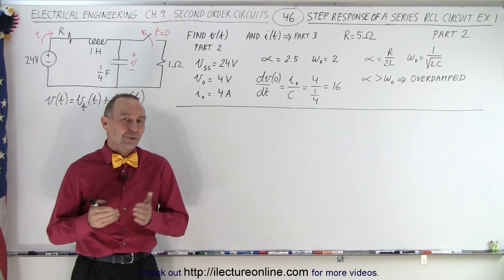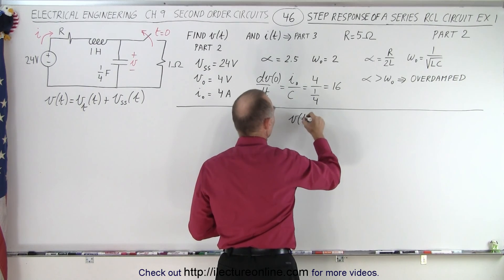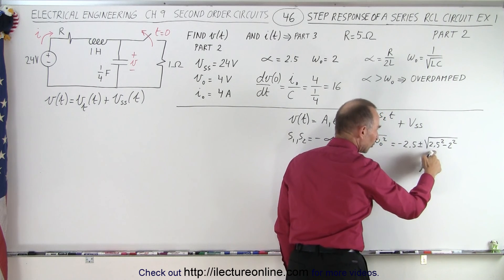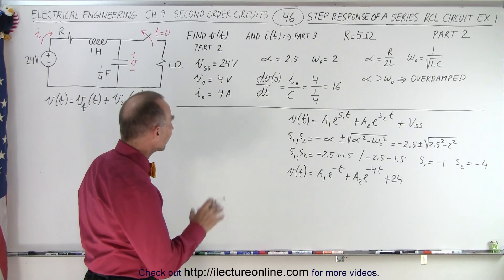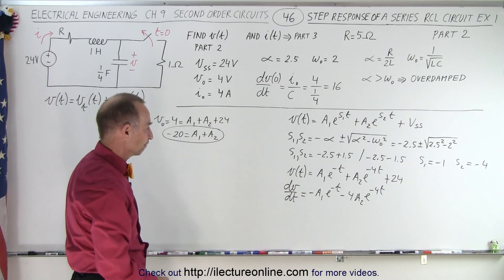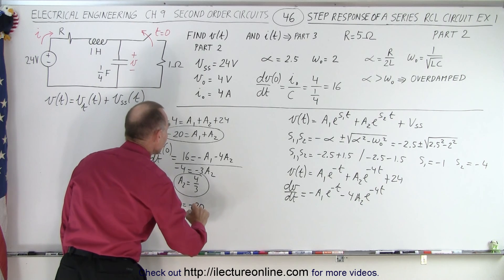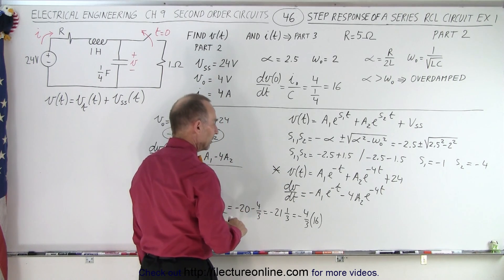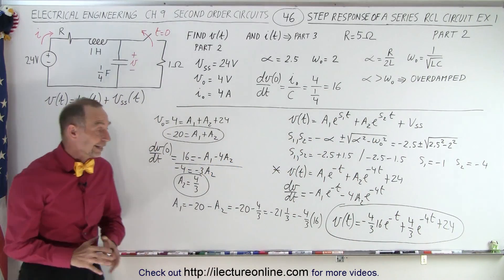Electrical Engineering: Ch 9: 2nd Order Circuits (46 of 76) Step Response of a RCL Circuit: Ex 1 P2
We will find v(t)=? to the step response of a RCL circuit series. Example 1 (Part 2)